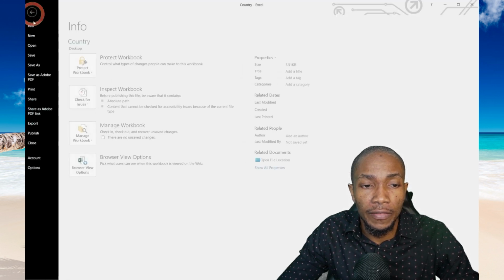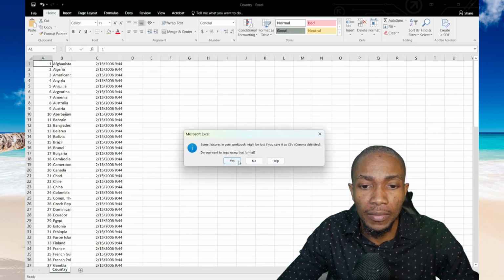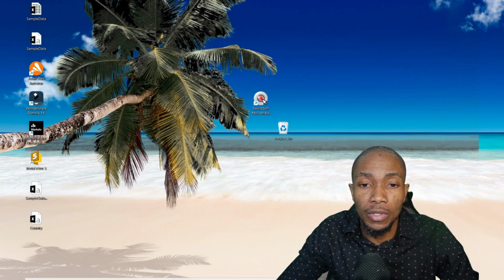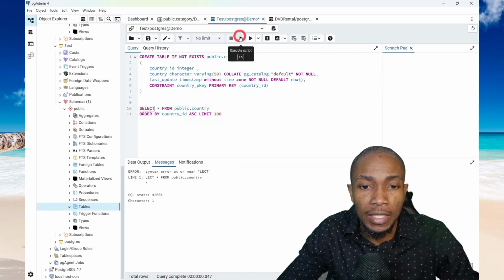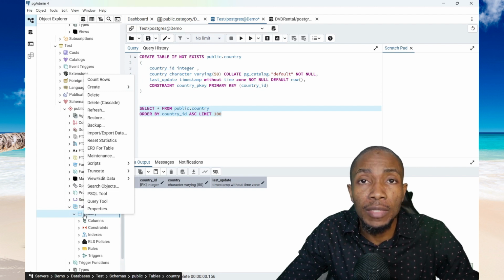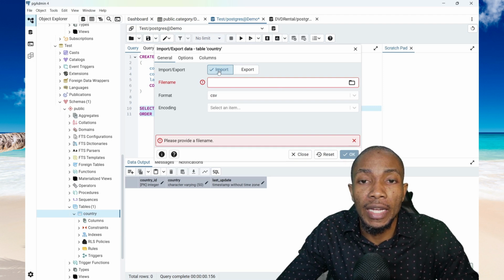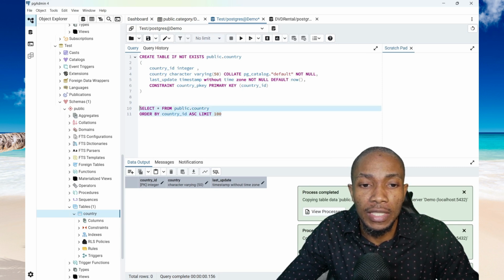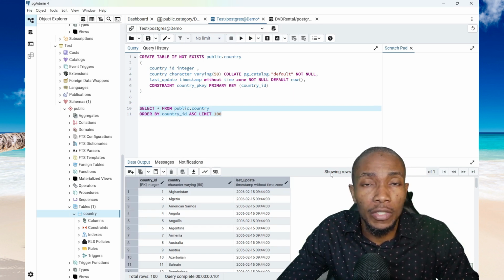How to Import Data from Excel into Postgres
Learn how to import Excel data into PostgreSQL using CSV conversion with pgAdmin or psql in a step-by-step guide.